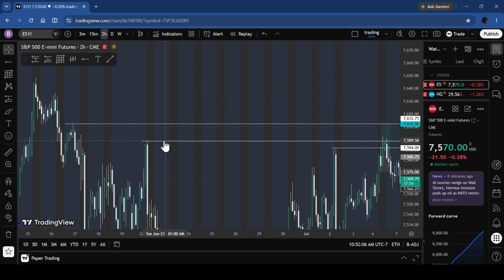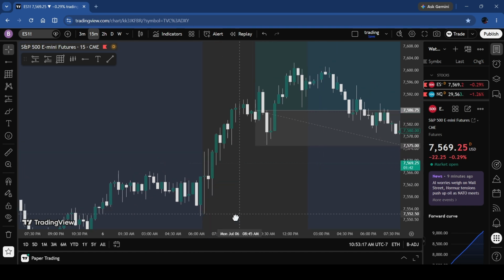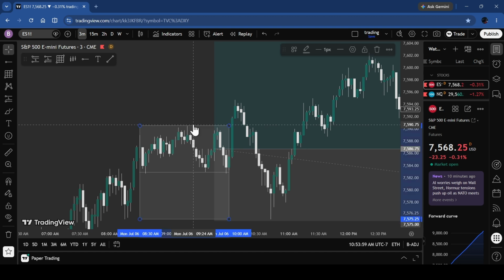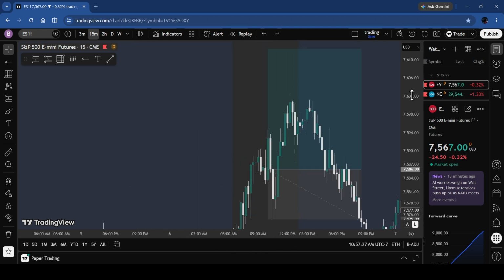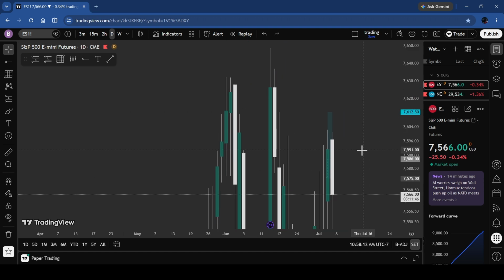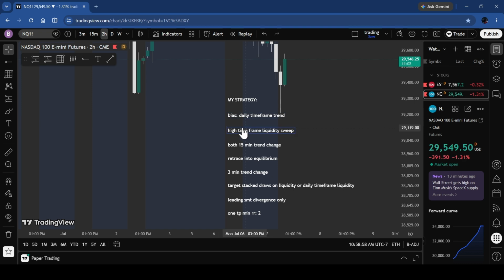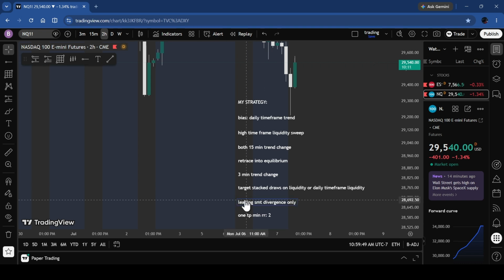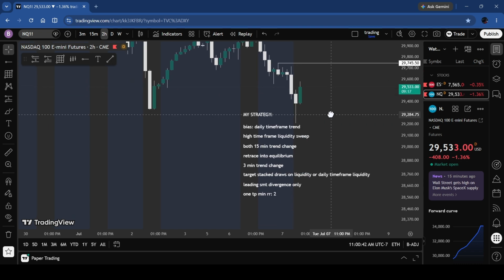I Forced A Bad Setup From Emotions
TJR bootcamp student trading ES and NQ. After finishing the bootcamp 4 months ago, I’m using this space to keep myself completely accountable on the live charts.

My strict goal: Make $10,000 a month for 3 months straight on a $100k account while following rules.